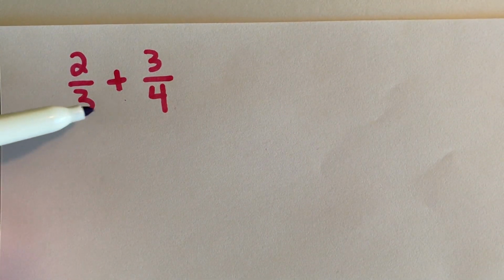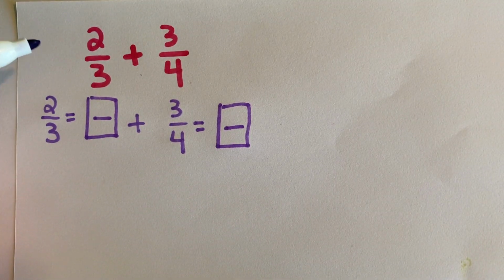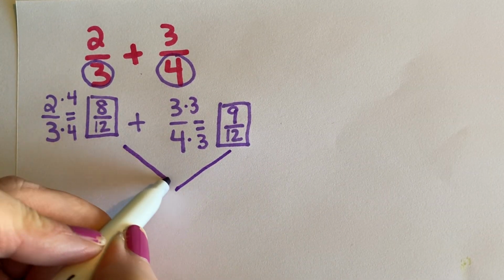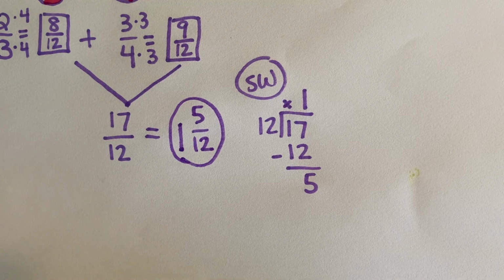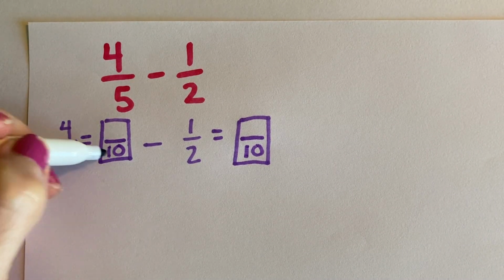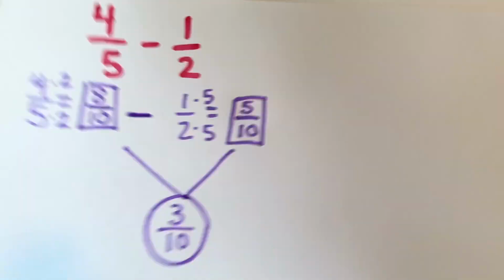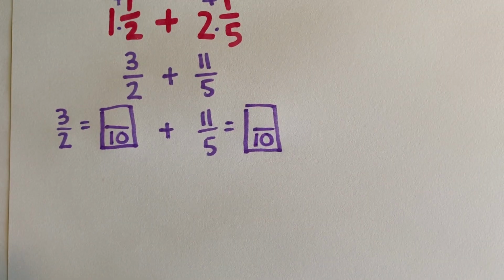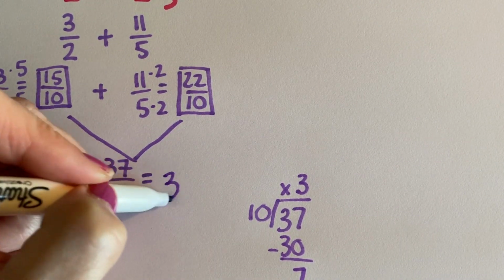Adding and Subtracting Fractions and Mixed Numbers